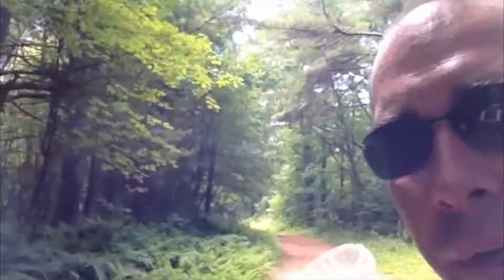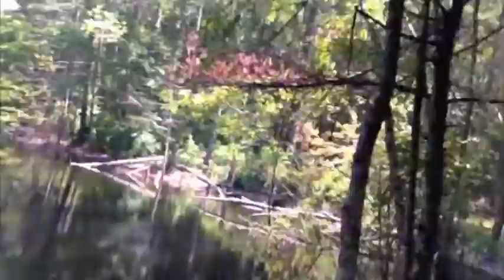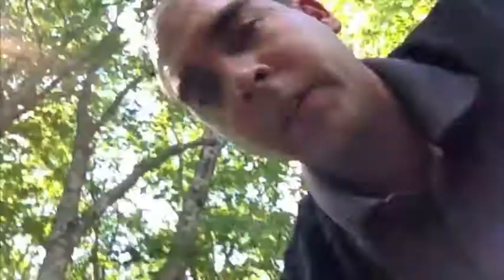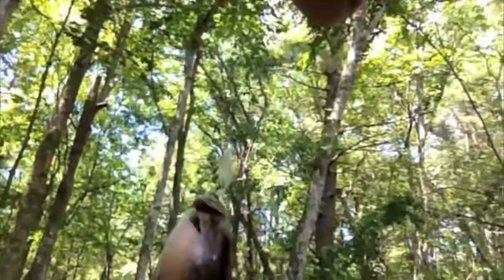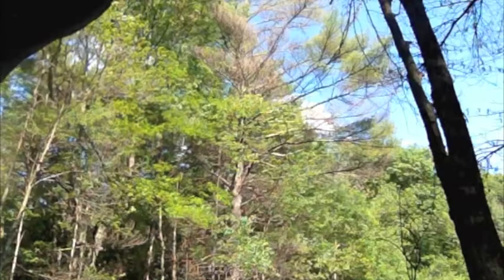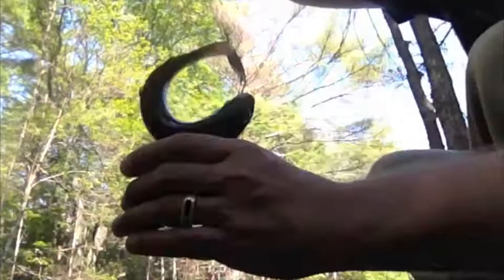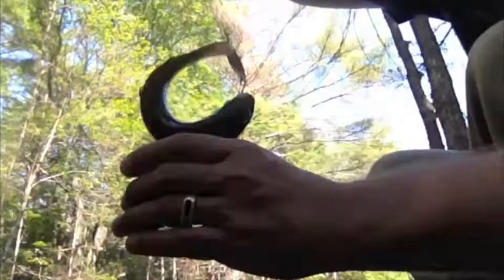West Greenwich Brookie Fishing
This is a place I've fished before and added a previous video but it is a recently found place as far as my lifetime of fishing goes. It is still the single best place I've ever fished in southern New England for native brook trout; every time I go I catch several of them in a few hour period. In my opinion native brook trout are some of the best looking freshwater fish in North America they have such vibrant and unique color schemes to them that are second only to the chinook salmon.